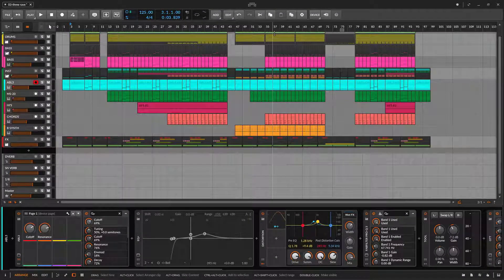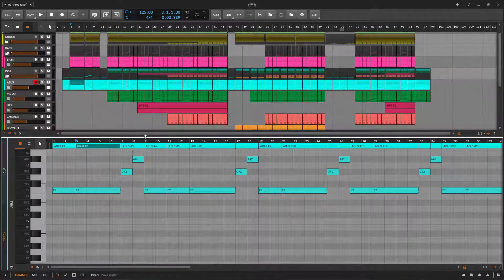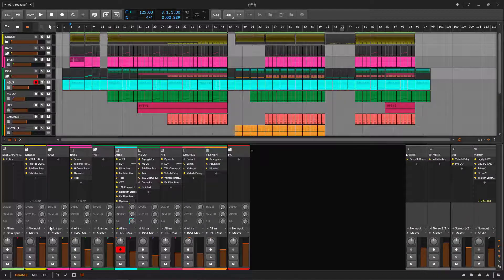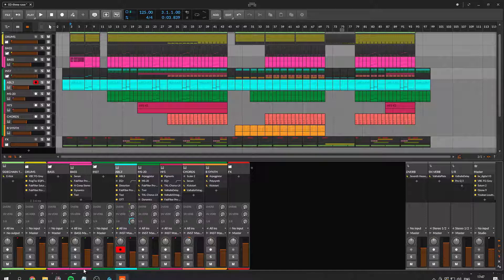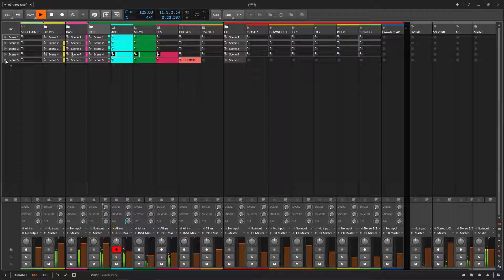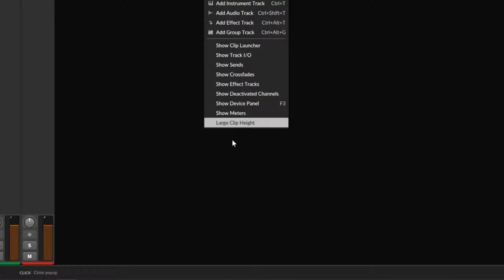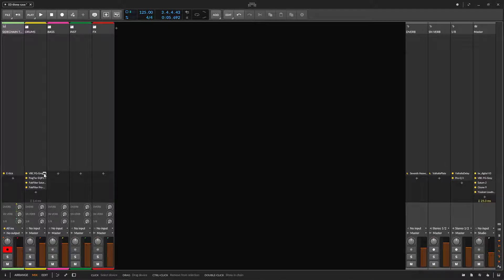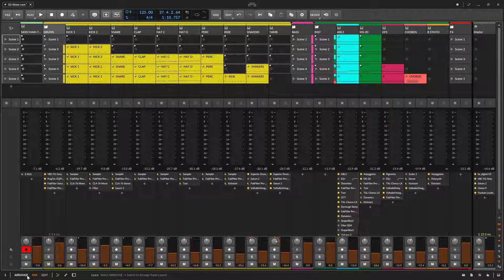How to use the Bitwig Arrange, Mix and Edit tutorial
Since some things on Bitwig are very hard to understand, I will be breaking them down for you so you can use it with no problems at all. On this occasion we will talk about the Arrange, mix and edit